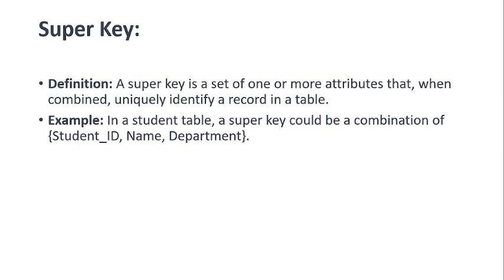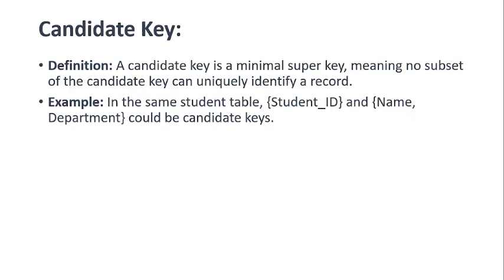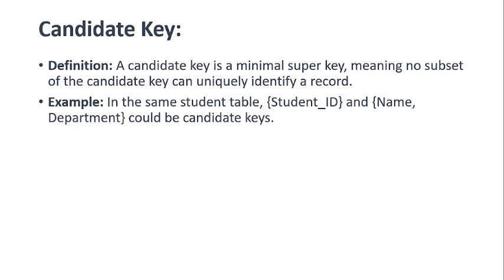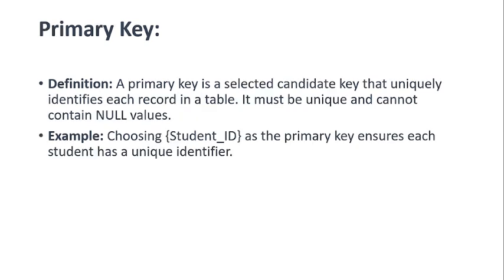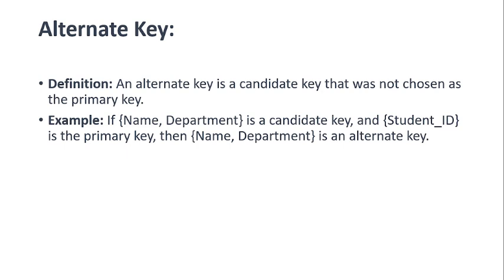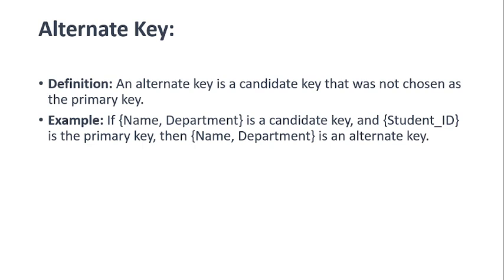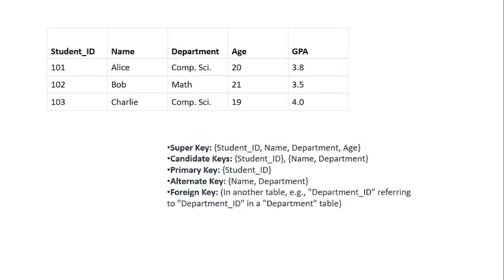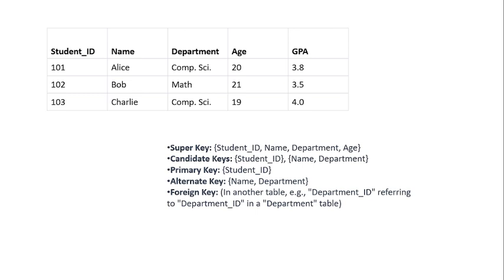keys in dbms